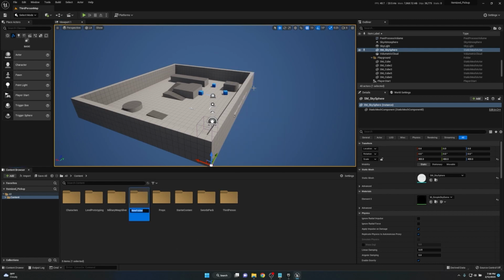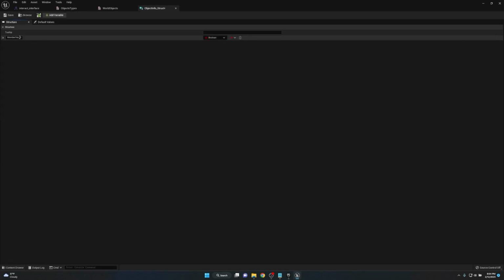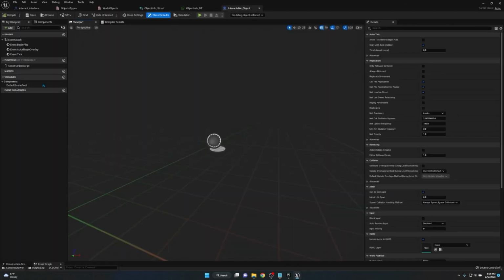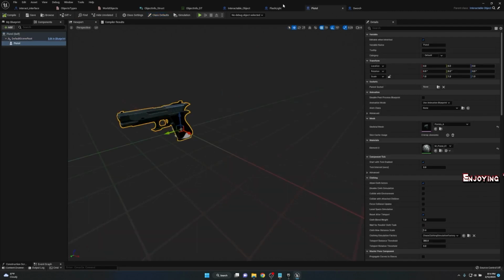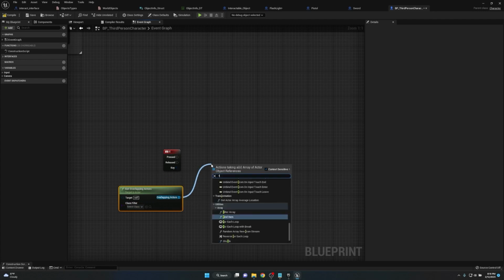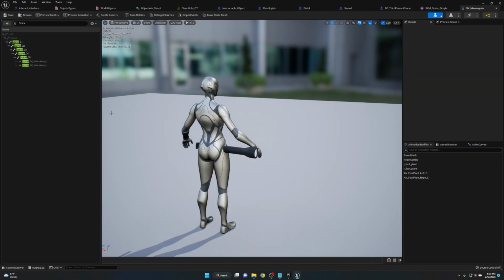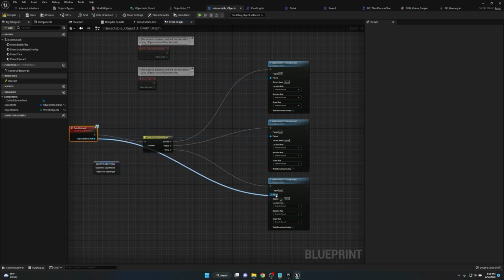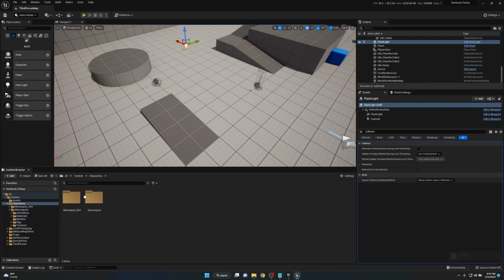Unreal Engine 5 Tutorial - Dynamic Object Pickup System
Hey everyone! Got a good one here today! A nice and easy to grow pick up system that will allow you to create different interactions based off the object type as well as set up small pieces for an inventory system!